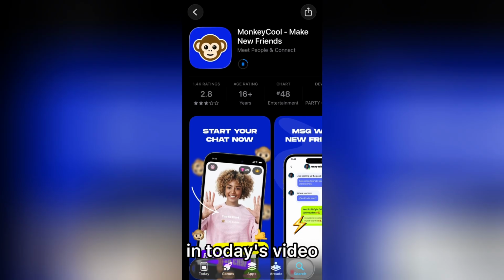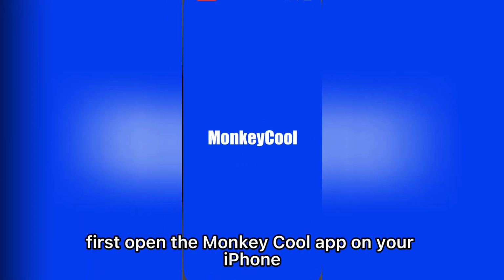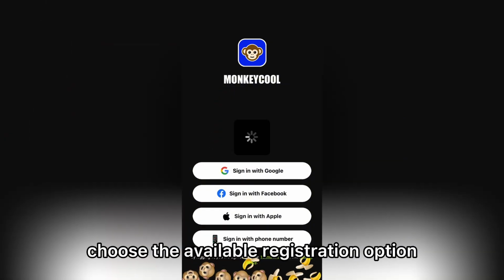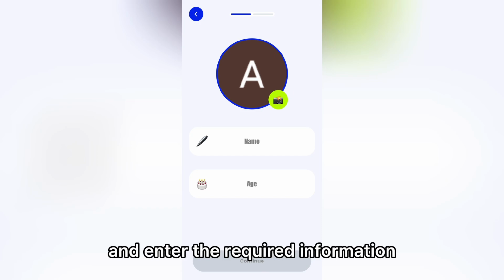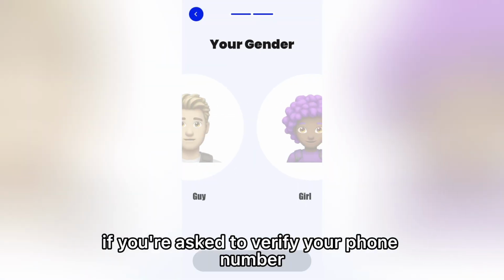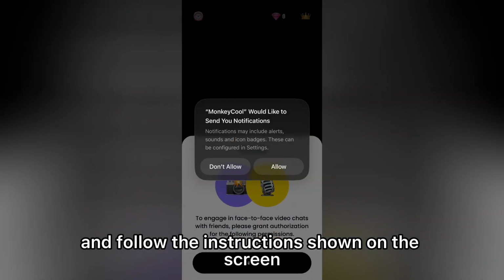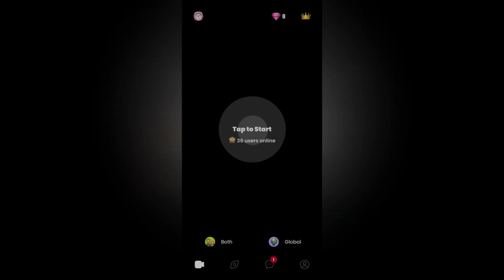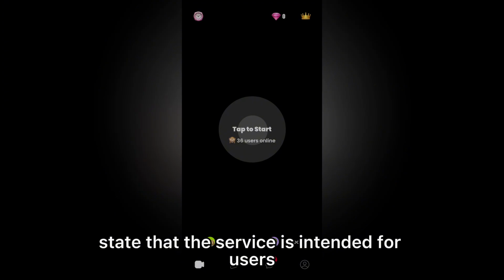How to Create a MonkeyCool Account on iPhone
Want to know how to create a MonkeyCool account on your iPhone? In this video, I’ll show you the basic steps to sign up and get started with the MonkeyCool app.

And the information shared in this video is based on publicly available information and general app features, not personal experience.

Always follow the app’s terms and age requirements when creating an account.